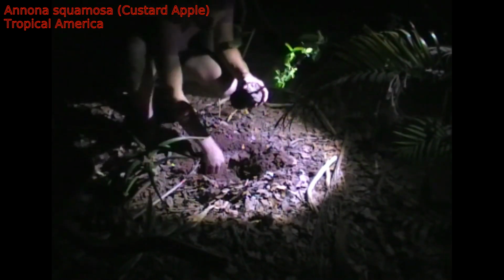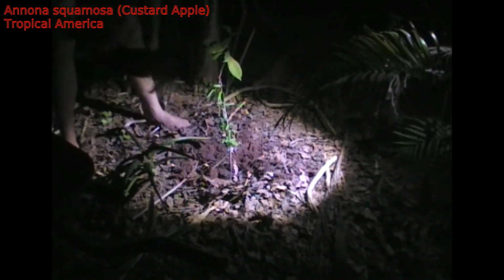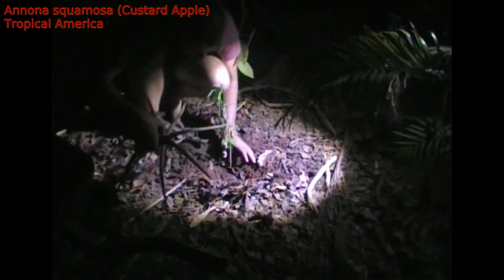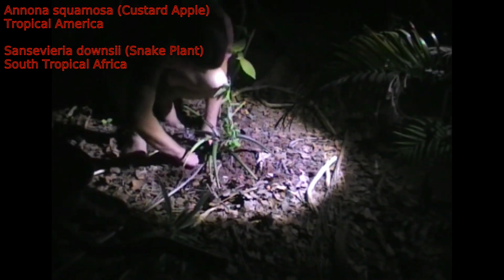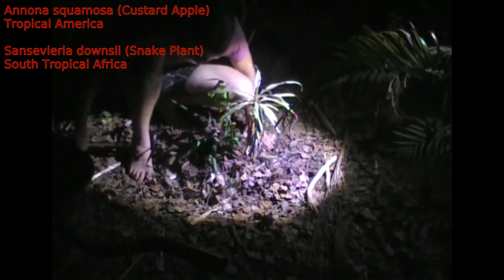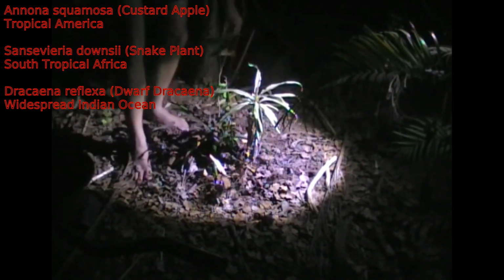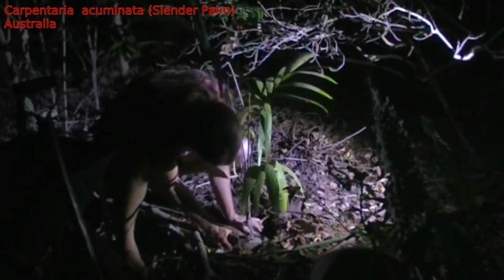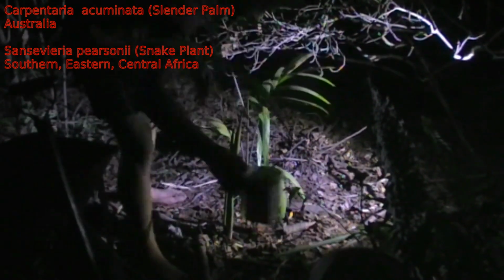Day 260, 261 and 262 - Three more trees for the thicket (Sabal, Annona and Carpentaria)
So I let myself down yesterday. But I'm trying not to dwell on it, and make up for it instead. Theoretically this puts us on 300, but I suspect we're a little below that because I'm not sure I've taken all the unlively trees off the list; as it warms up a lot of plants push out new growth, so I'm giving a few the benefit of the doubt before I do an official pruning of the count.